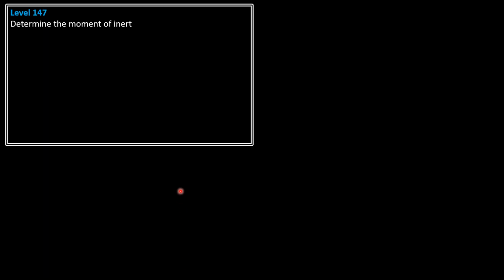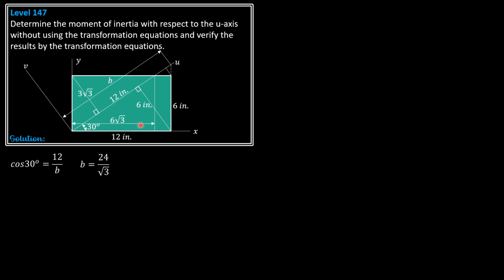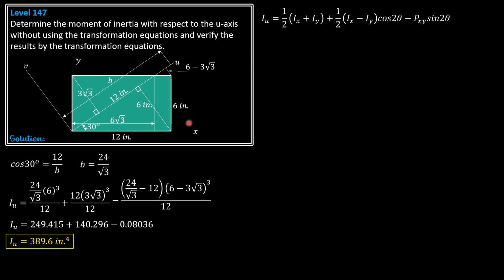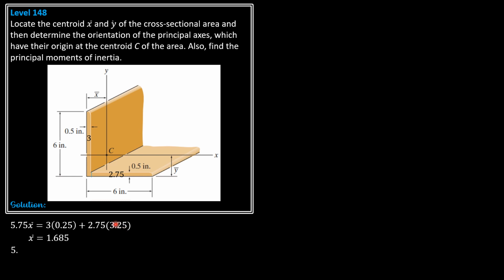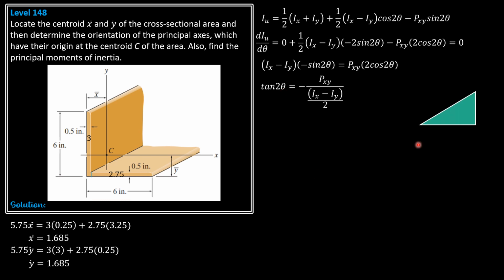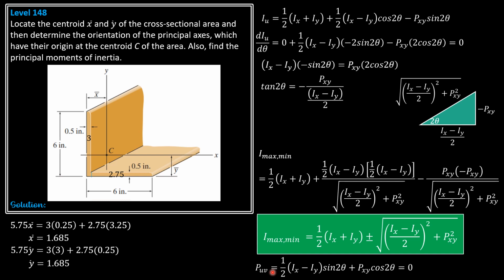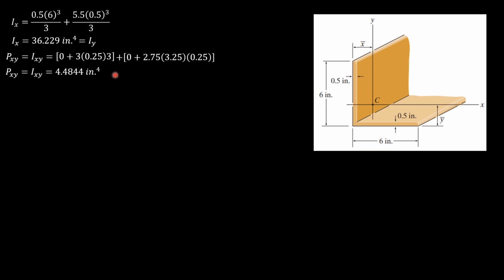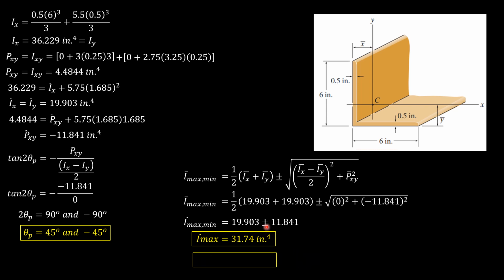Moments of Inertia, Part 43